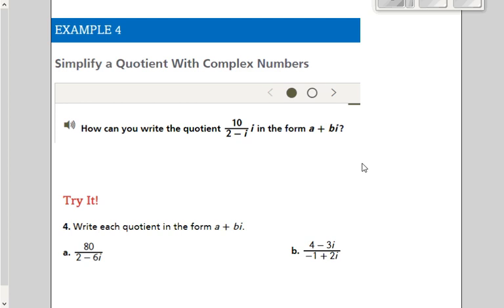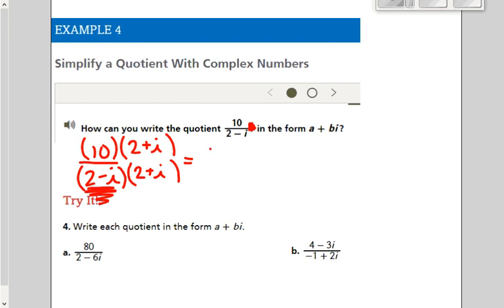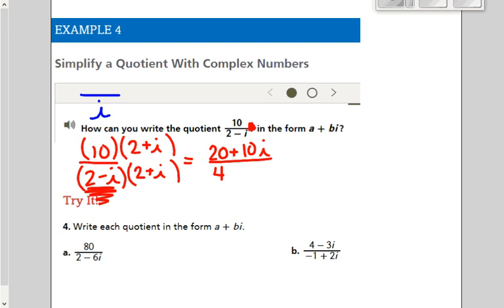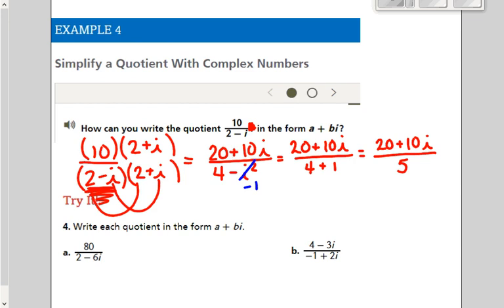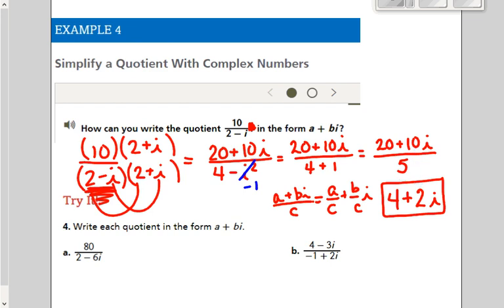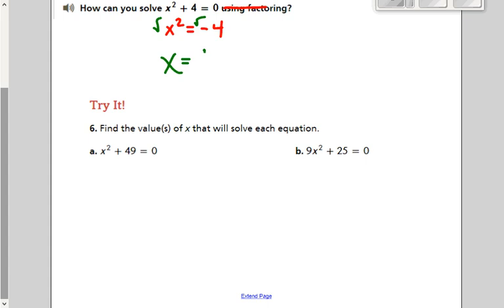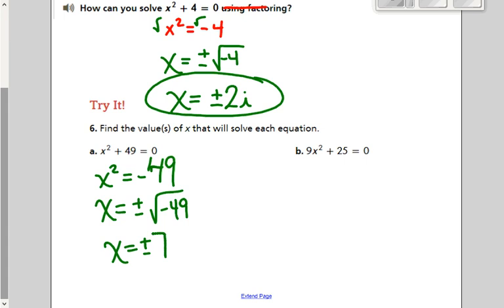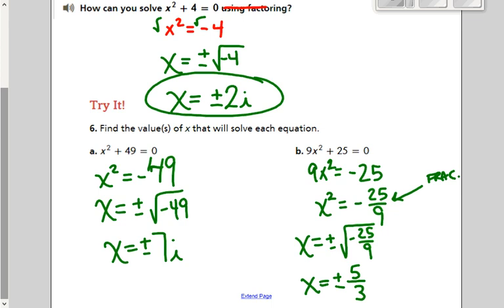2.4 Examples 4 and 6